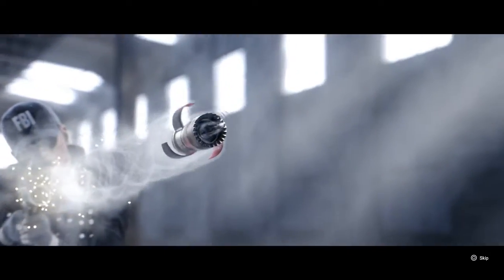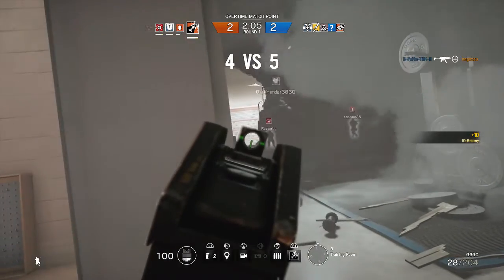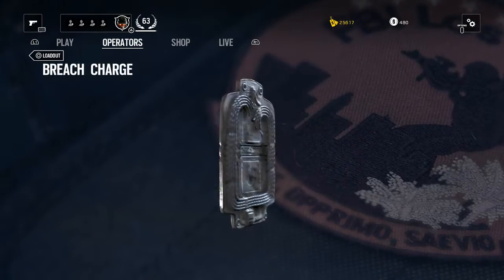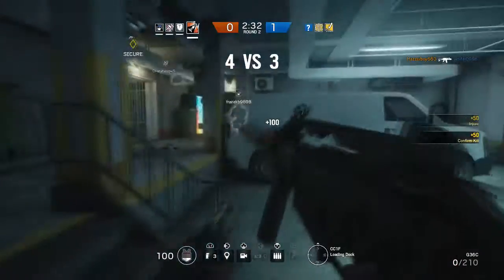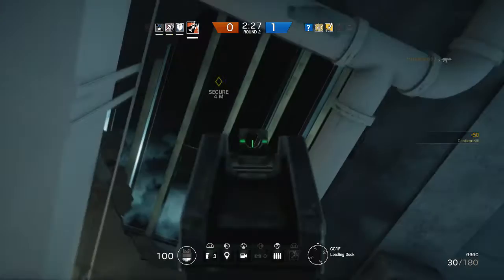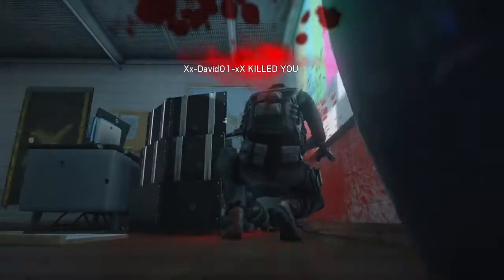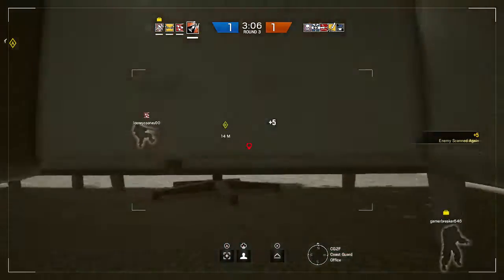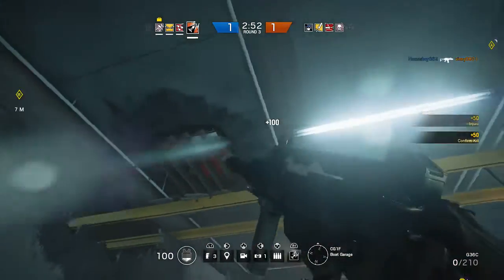How to use ASH - Rainbow 6 Siege Tips & Tricks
Ash is one of my favourite attacking operators, as she can destroy barracades and walls from a safe distance with her remote breach charges. I use the G36C as my primary weapon, M45 as my sidearm and a breaching charge for equipment.
Ash can fire a remote breach charges to surfaces that would normally be hard or impossible to reach, like higher windows or even ceilings: enemies rarely expect the floor beneath them to blow up so use this to surprise them. Remote breaches will detonate automatically once they get stuck on a wall, meaning that they cannot be affected by a Jamming Device, making them the best way to breach against a team with Mute in its rank. The Remote Breach Launcher is also very useful to destroy a wall from a safe distance if you expect enemy fire. Keep in mind that it is not a rocket launcher and will do reduced damage to players.

►  About my channel:
I will be covering lots of games this year, such as the new Battlefield, Uncharted 4, No Man's Sky, Horizon, Gears Of War, FIFA. Check out some of my content, and if you enjoy subscribe! I hope to see u guys in the comment section :D